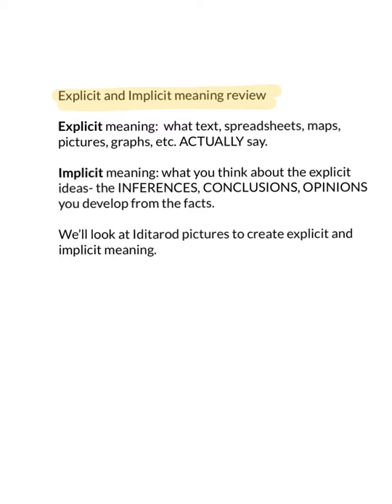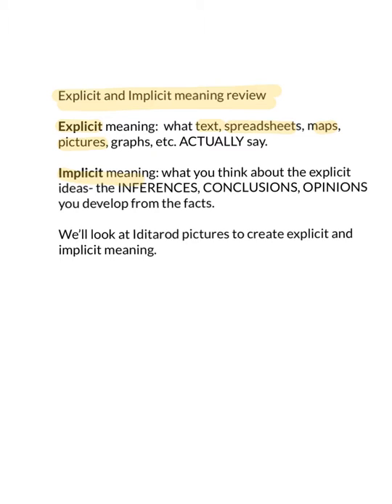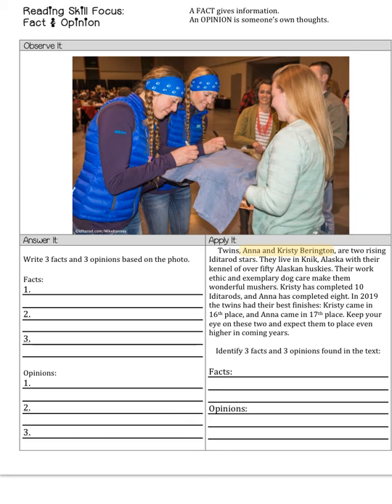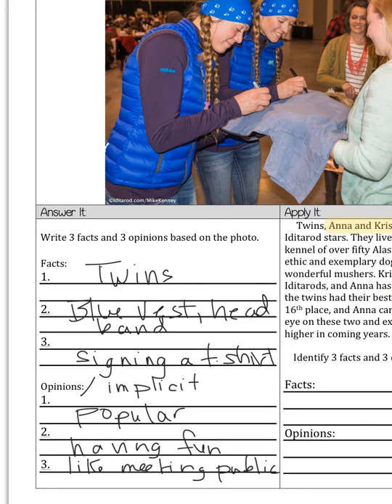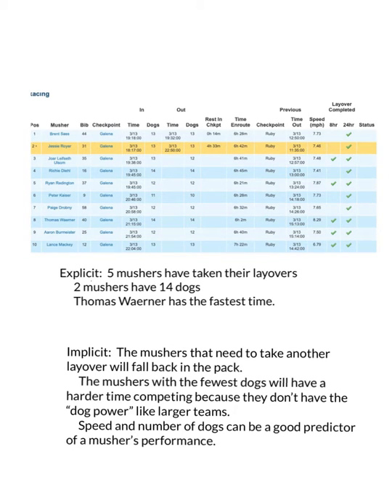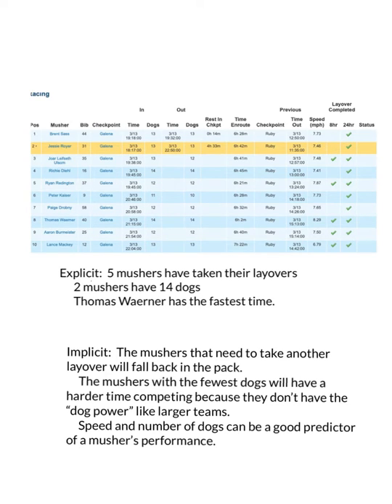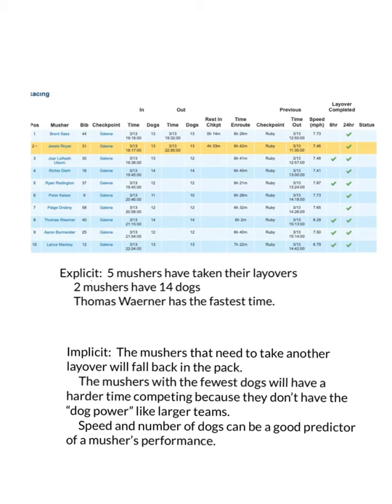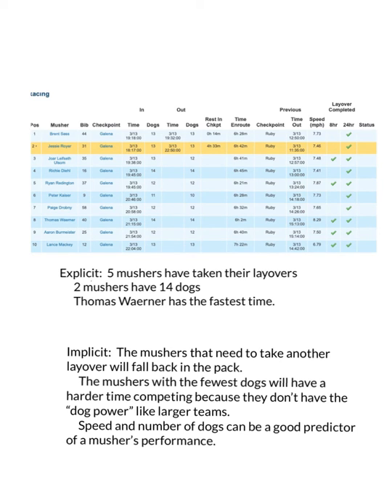Explicit and Implicit knowledge using pictures